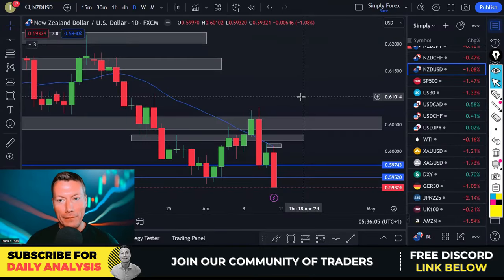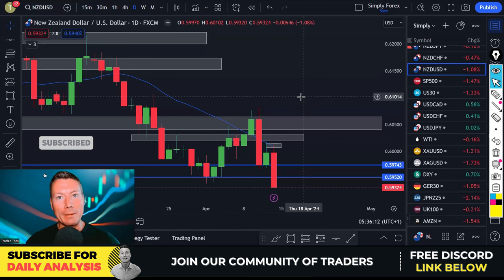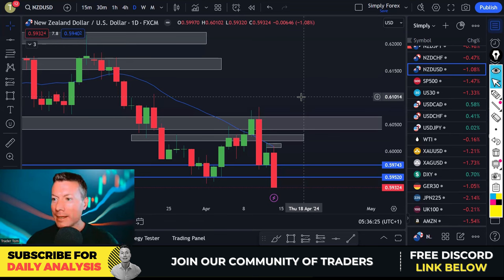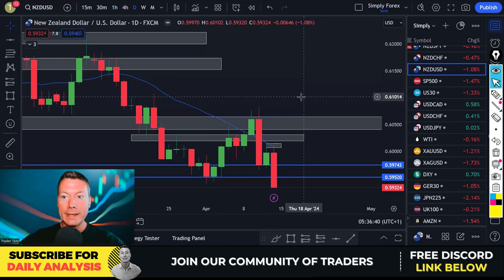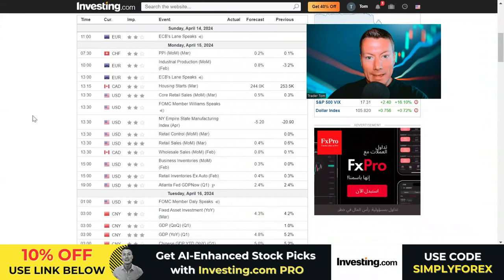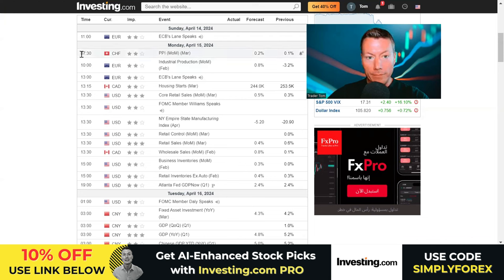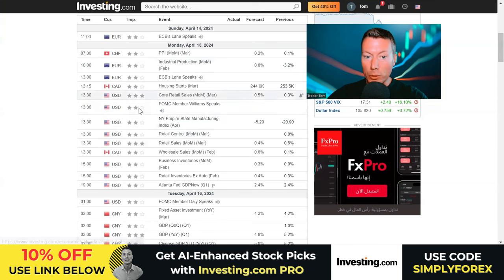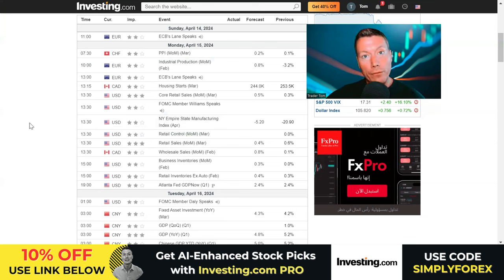FOREX ANALYSIS TODAY｜NZDUSD EURUSD NZDCAD ｜Trade USD strength today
Daily Forex Review & Trade Ideas | Improve Your Trading Consistency

Welcome to today's video where we'll review yesterday's trades, share today's trade ideas, and dive into the latest market news. Join us as we analyze the markets through a technical lens and collaborate to enhance our trading consistency.

💰 Trade smarter and unlock VIP perks for FREE!